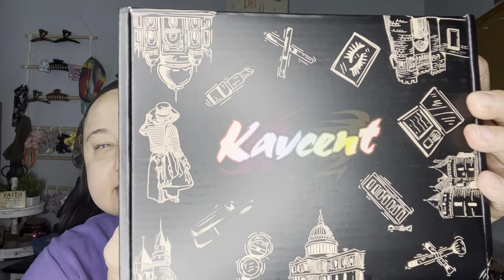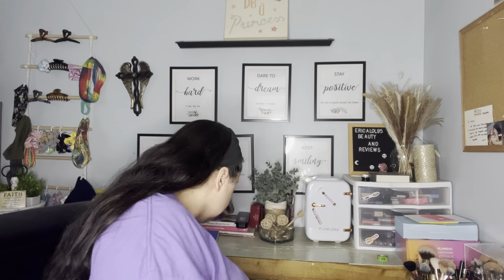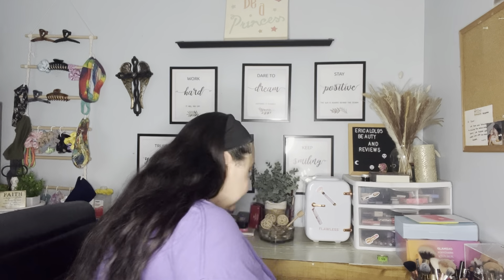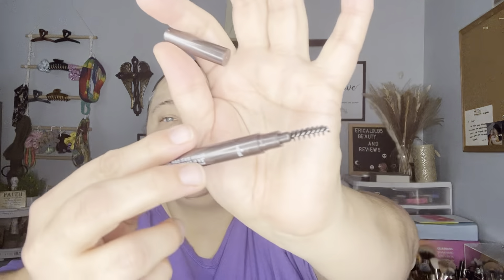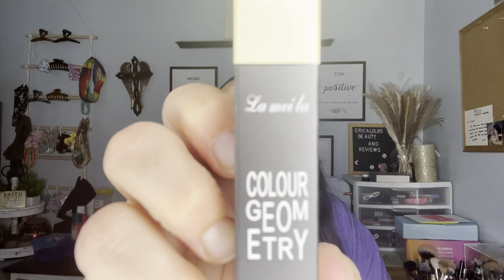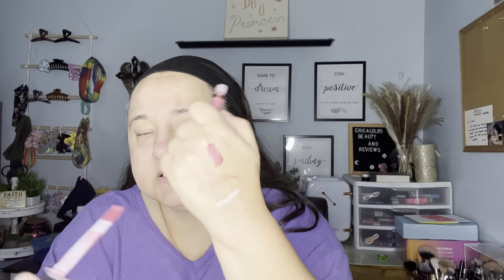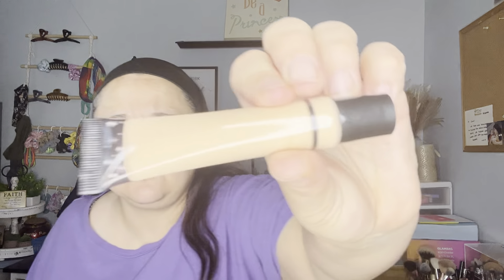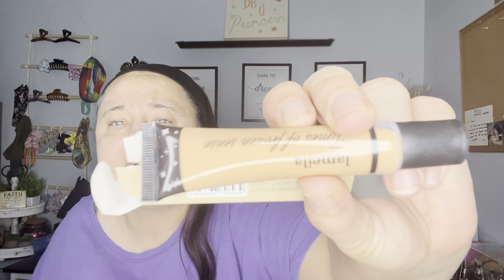Makeup Kit From Amazon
Hello,
I saw these kits on Amazon and really wanted to try one finally.  So, I got the one that was $35.98. This brand had a cheaper one and I believe another that was more expensive.  When I did the video originally, they were all on the same page but not anymore.  I will link the one in the video below and if I can find the others, I will link them also.